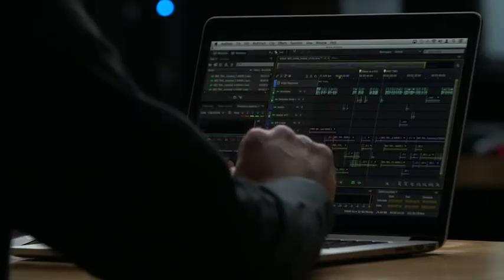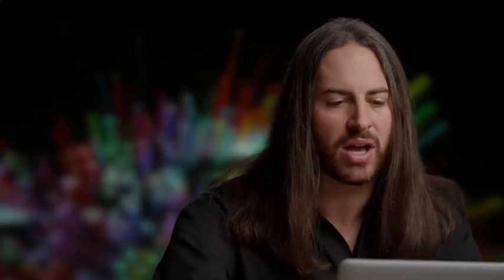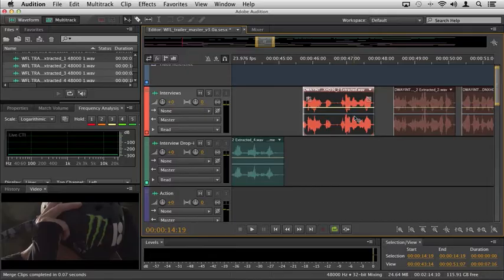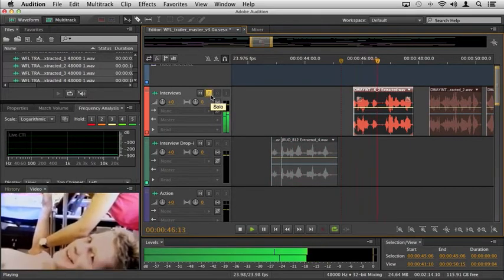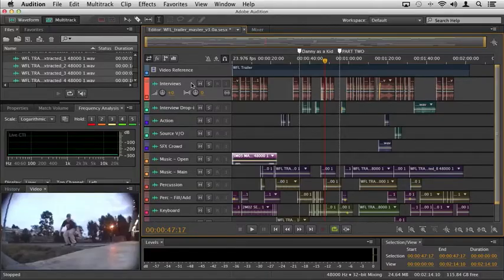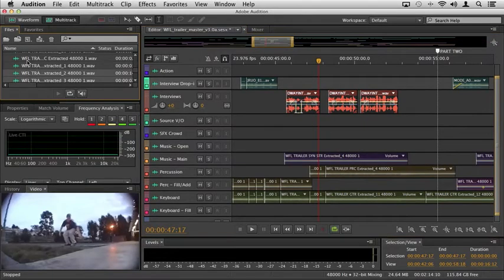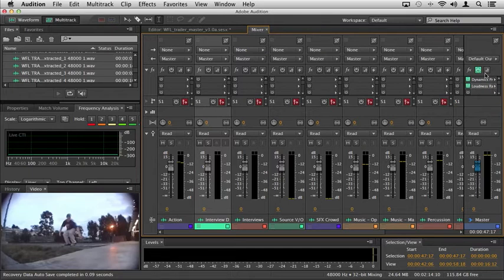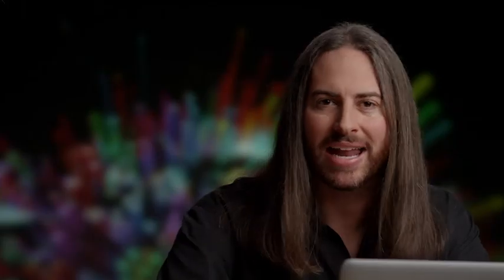[Adobe Creative Cloud] Adobe Audition CC의 멀티트랙 편집 강화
본 영상에서는, 세계적으로 유명한 에반젤리스트 Jason Levine이 멀티트랙 편집과 믹싱을 강화해 줄 새 기능들을 보여 드립니다. 특히 트랙과 클립의 맞춤형 색상, 소리 제거, ITU 음향 레벨 계측 등이 시연됩니다.